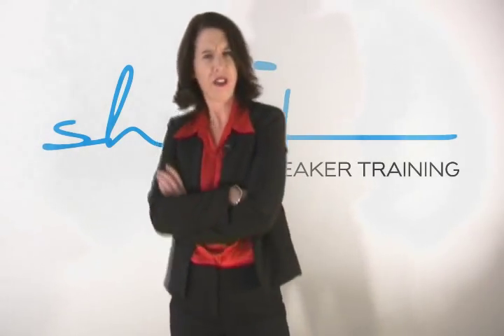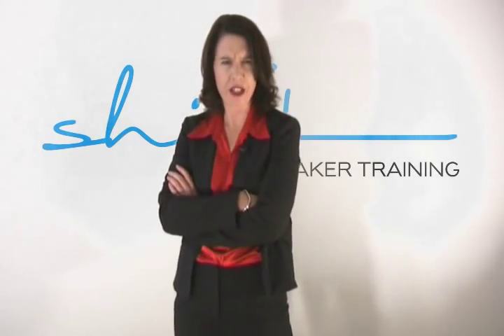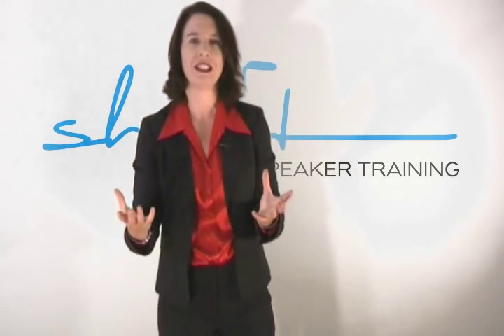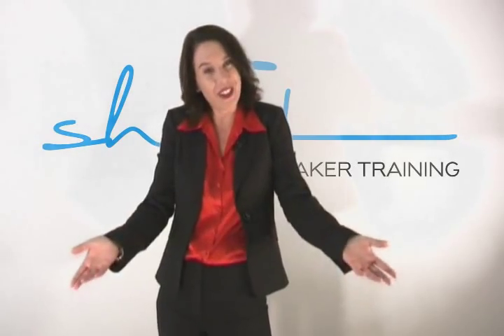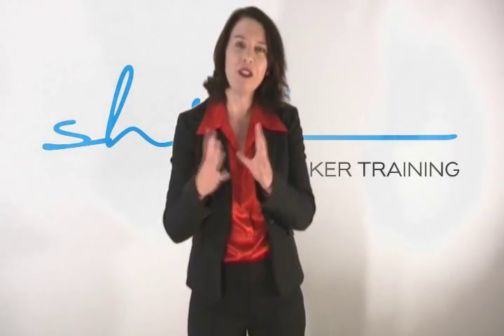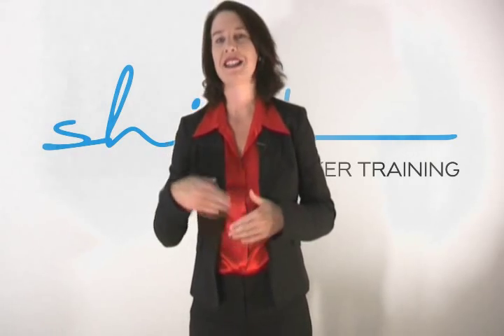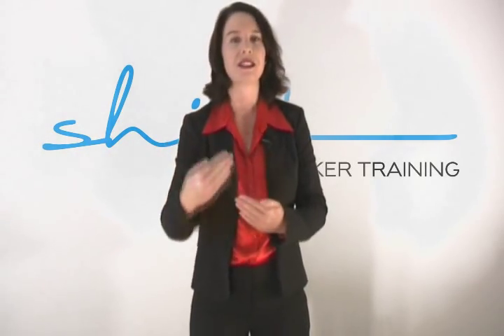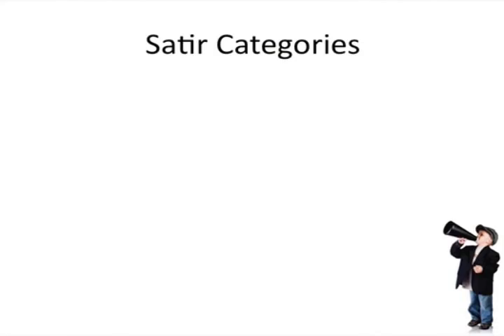Free Public Speaking Tips: Satir Categories and Stage Use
In this video Dr Joanna Martin takes you through how to use the Satir categories in your effective presentations to make an impact.